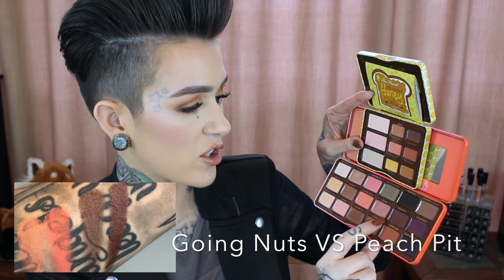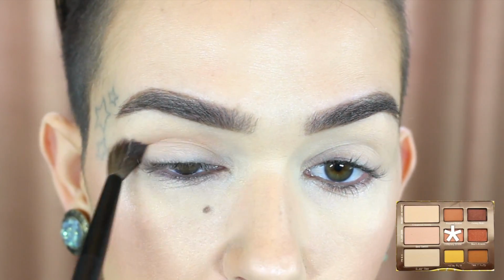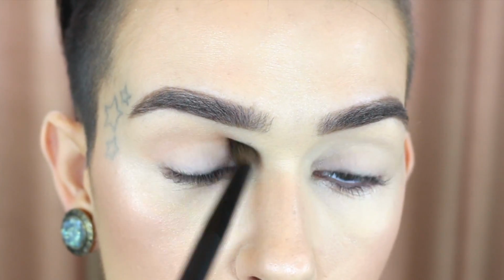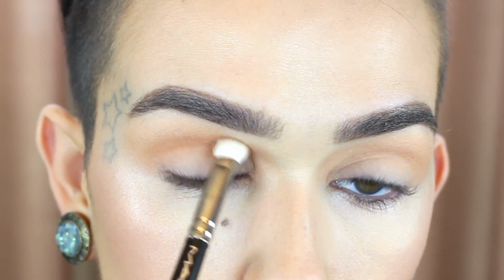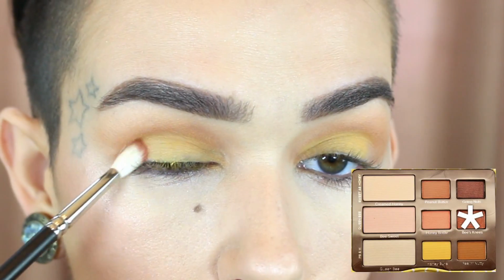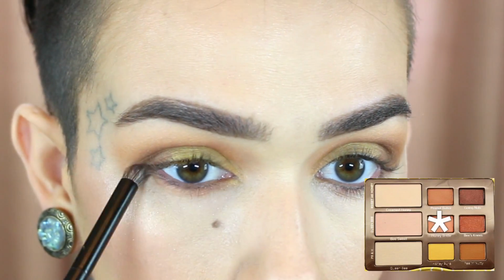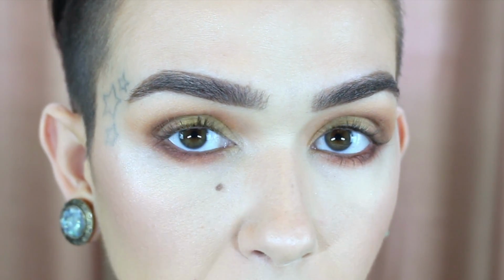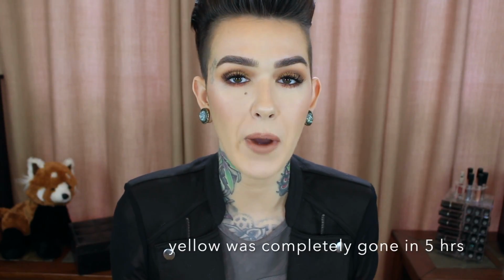Too Faced Peanut Butter & Honey First Impressions and Tutorial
Hey Beauties!!!
Today I am going to do a first impressions and tutorial using the new Too Faced Peanut Butter and Honey Palette.
XOXOXO
-Mel

SHOP WITH ME!! Just text this number, reply Y and then enter your first and last name :) I do make commission off any sales.

PRODUCTS MENTIONED:
Too Faced Peanut Butter and Honey Palette

WHAT'S ON MY FACE:
LIPS: MAC Yash

BLAZER: very old. Macy's

NAILS: OPI A Piers to be Tan